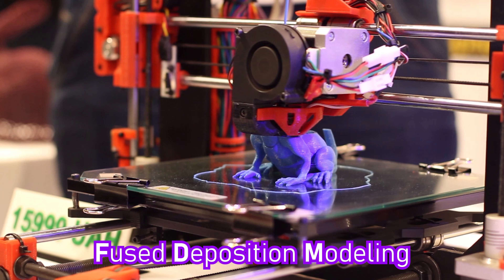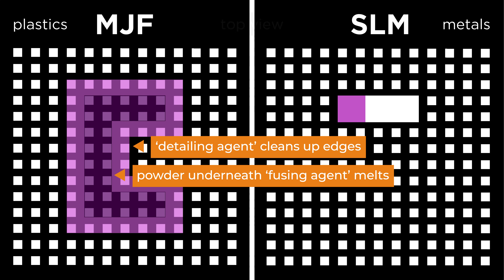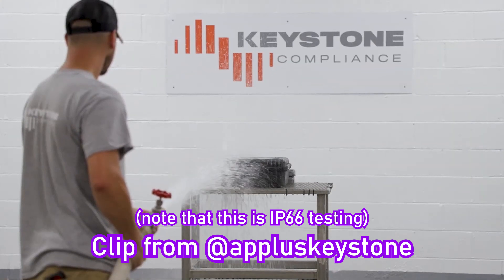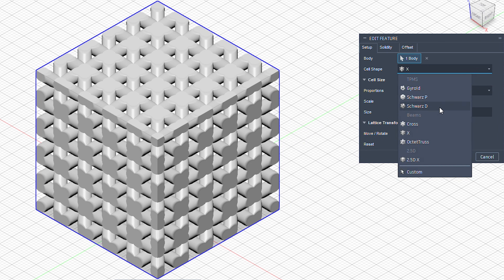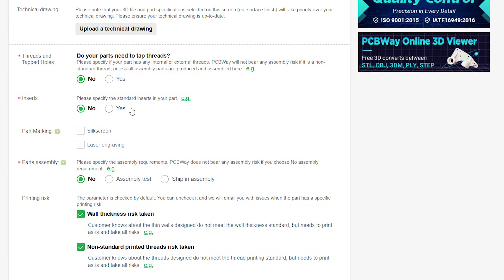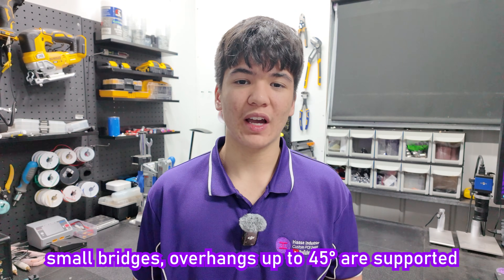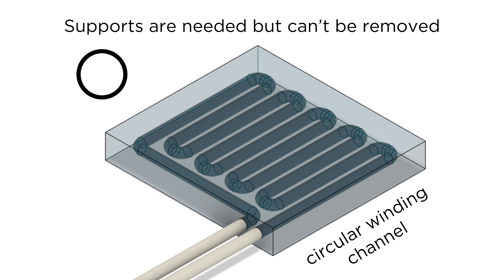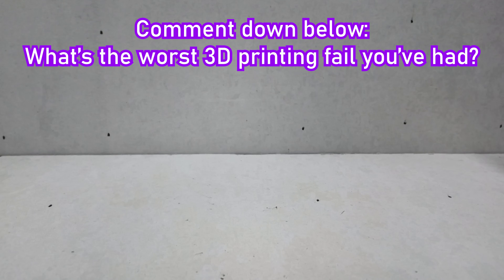Why SLM and MJF 3D printing tech is the future for makers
In this video I covered the advantages, disadvantages, applications, and design guidelines related to using MJF (multi-jet fusion) and SLM (selective laser melting) 3D printing technology. I have not seen this tech been covered as much by hobbyists so I figured I would try it out and see if I could provide any value to YouTube in doing so.

00:00 Intro
01:08 Manufacturing process
01:52 MJF pros & cons
03:44 MJF applications & design
04:52 Ordering information (sponsored segment)
06:15 SLM pros & cons
08:16 SLM applications & design